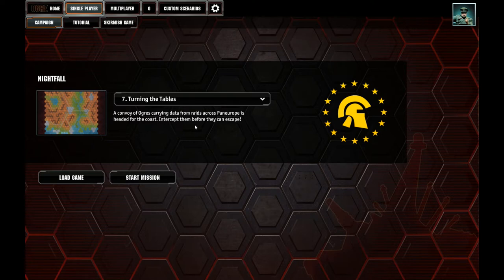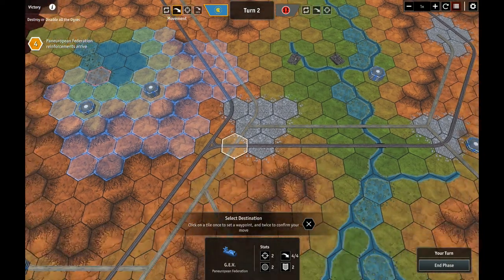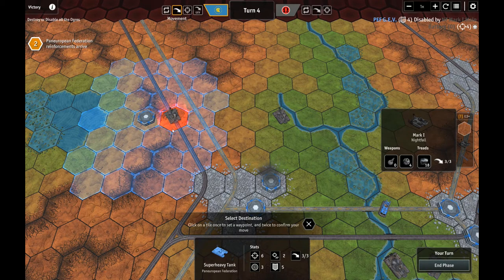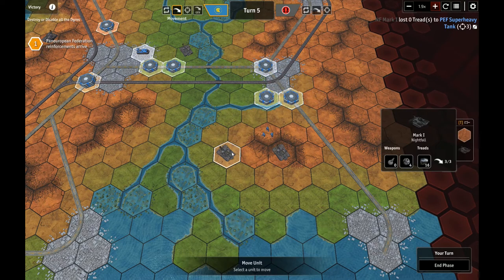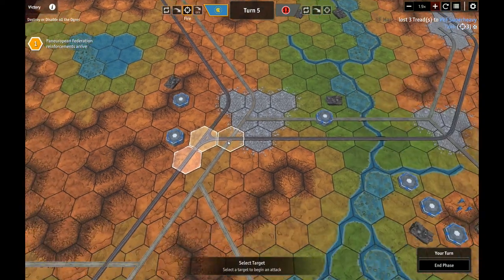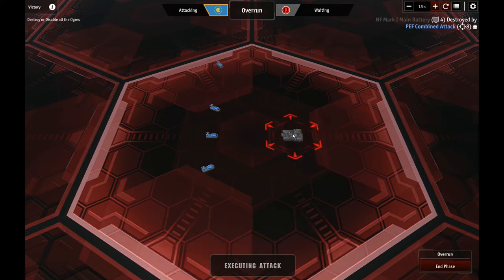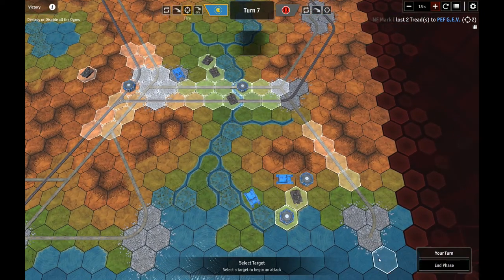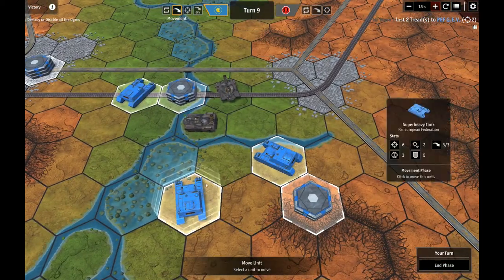Let's Try Ogre - EP07 - Ogre evac! (Gameplay)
In this video: The cowardly, data-stealing Ogres are trying to leave Paneurope and we're tasked with stopping them from reaching the sea. It's a tough job...but somebody's got to do it.

Ogre is a tactical ground combat game set in the late 21st century. In 2085 A.D., armored warfare is faster and deadlier than ever. Hovercraft, tanks and infantry slug it out with tactical nukes. But the most feared weapon of all needs no human guidance. It's the giant cybernetic tank called the Ogre.

Ogre was Steve Jackson's first design. It was originally released in 1977, as the first Metagaming Microgame. Since then, it has appeared in Pocket Box and "Deluxe" large-board editions, as well as a miniatures version and a computer game from Origin Systems (now long out of print). And, now, Ogre has been digitally revived by Auroch Digital

I'm a proud member of the the V4V gaming community. Check out our activities at the links below and please take some time to explore some of the content from this great group of YouTubers and streamers. You can find links to other V4V members in the sidebar on my channel. Check them out!

Come on over and say hi to all of the Vs and our community members!